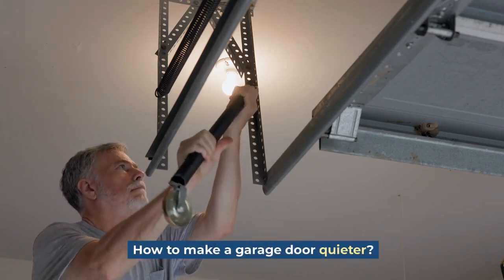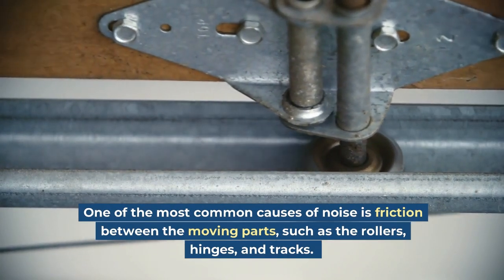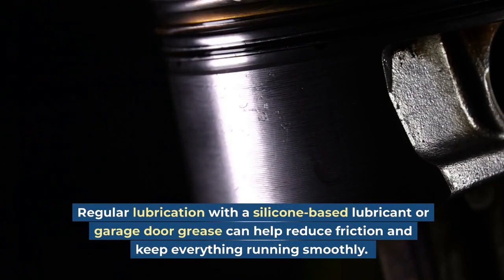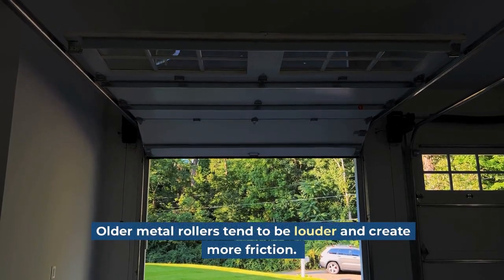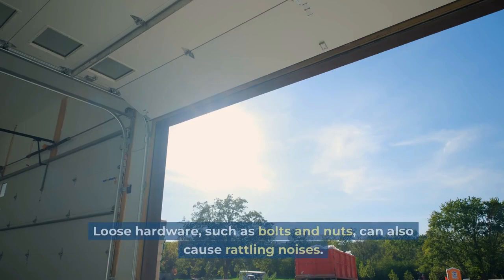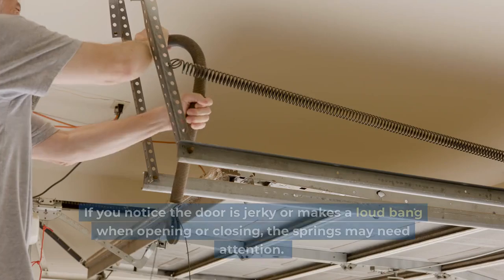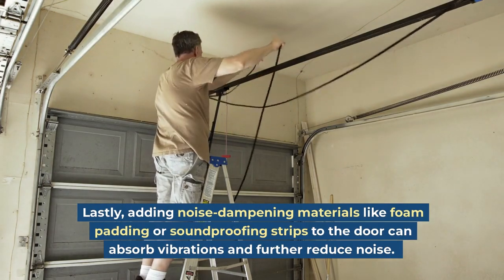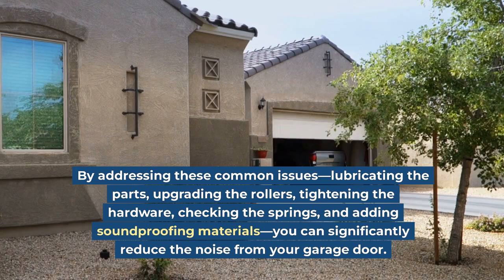How to make a garage door quieter? - Compaan Door & Operator Co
How to make a garage door quieter?

If your garage door is making too much noise, you're not alone! Many homeowners face this issue, but there are simple ways to reduce garage door noise and restore peace. Start by checking for any loose or damaged parts, as they can cause friction and unnecessary noise. Lubricating the moving parts, like the rollers, hinges, and tracks, can significantly reduce squeaks and creaks.

🛠️ Using high-quality lubricants designed for garage doors ensures smooth operation. Another option is to replace noisy rollers with quieter nylon ones, which reduce friction and sound. Adding soundproofing materials around the garage door area can also help muffle noise. 🔇 Regular garage door maintenance and inspections prevent wear and tear that can contribute to noise. If your garage door opener is loud, consider upgrading to a quieter model, such as a belt-driven opener. Balancing your garage door ensures it moves smoothly without unnecessary strain or noise.

🏠 Replacing old, rusted parts with newer, more efficient components can also make a big difference in sound reduction. By following these tips, you’ll not only reduce noise but also extend the lifespan of your garage door. Quiet operation is essential for a comfortable and peaceful home environment. 🚗 Take the time to inspect your garage door regularly and make improvements as needed. With the right tools and knowledge, you can enjoy a quieter, smoother garage door that enhances your home. 🌟.

Compaan Door & Operator Co
4780 136th Ave,